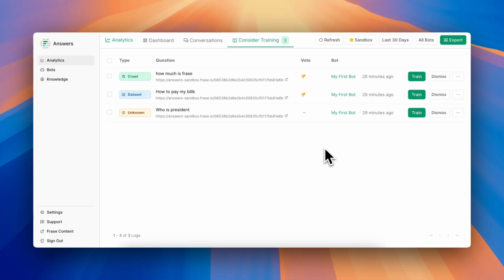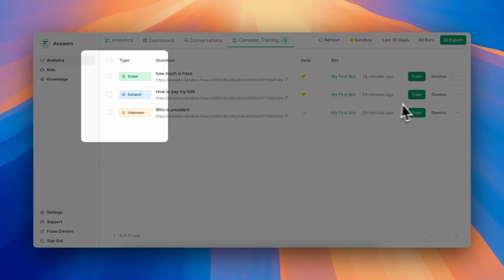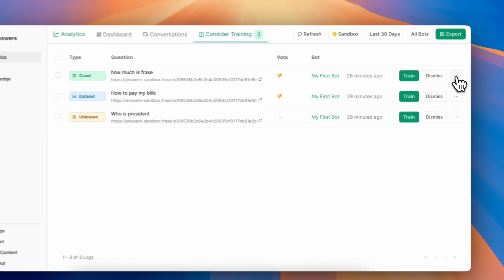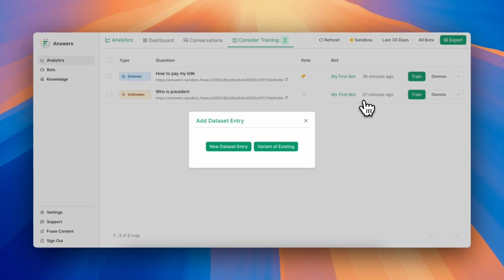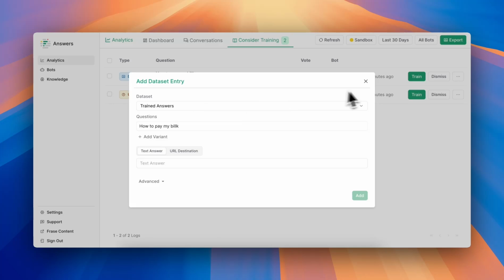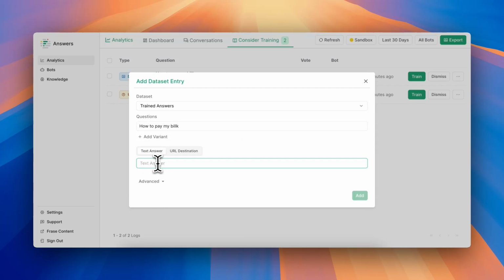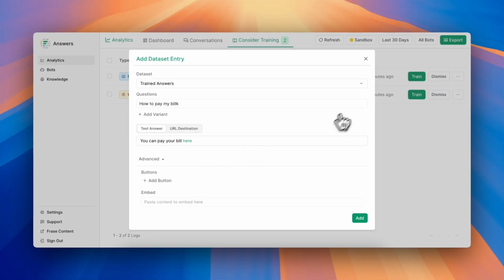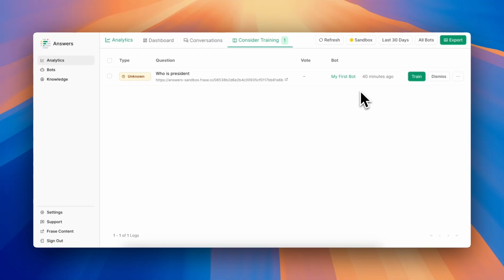Frase Answers: How to train your chatbot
Frase Answers is an AI-powered website chatbot that enables you to deliver instant answers to your audience while gaining insights to improve your content strategy.

Before watching this video, make sure you've already set up your dataset and crawled your

In this video you'll learn:
✅ How to train your chatbot
✅ How to add multiple question variants to the same trained answer
✅ How to dismiss irrelevant questions

Set up your chatbot and run your first website crawl today to get started in minutes.